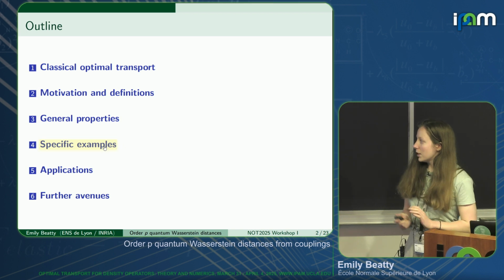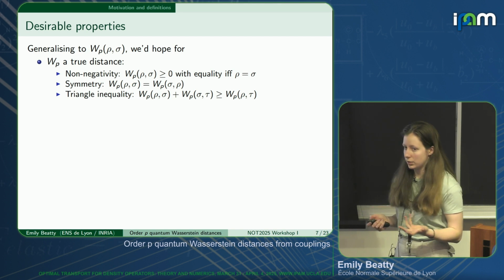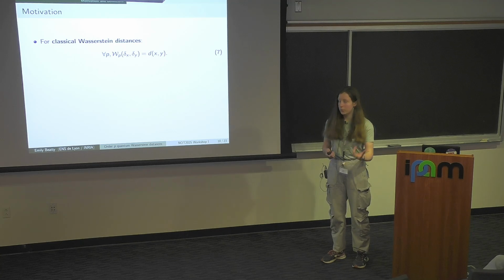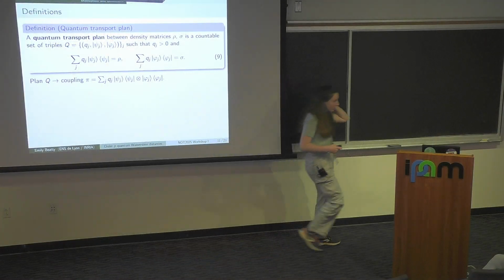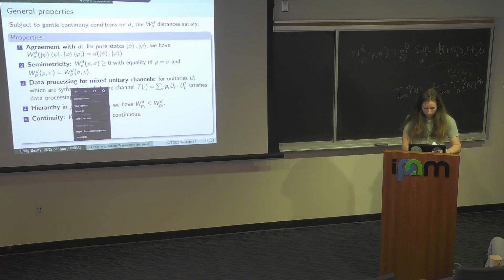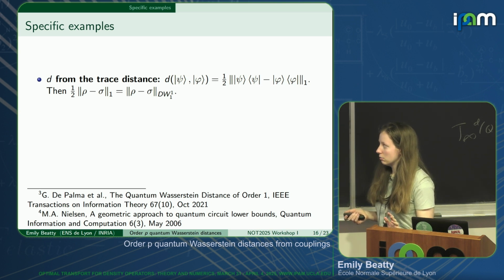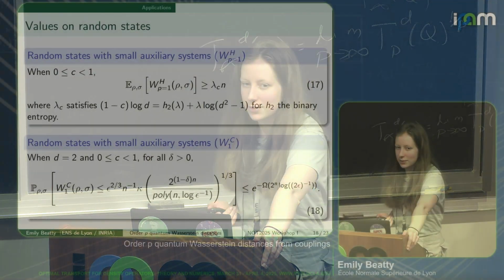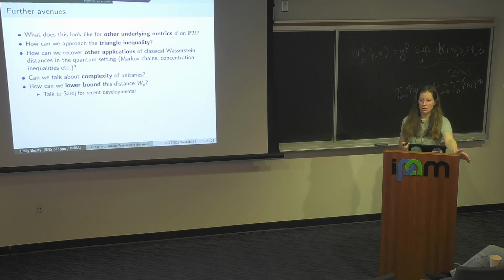Emily Beatty - Order p quantum Wasserstein distances from couplings - IPAM at UCLA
Recorded 02 April 2025. Emily Beatty of École Normale Supérieure de Lyon presents "Order p quantum Wasserstein distances from couplings" at IPAM's Optimal Transport for Density Operators: Theory and Numerics Workshop.
Abstract: Optimal transport provides a powerful mathematical framework with applications spanning numerous fields. A cornerstone within this domain is the p-Wasserstein distance, which serves to quantify the cost of transporting one probability measure to another. While recent attempts have sought to extend this measure to the realm of quantum states, existing definitions often present certain limitations, such as not being faithful. In this work, we present a new definition of quantum Wasserstein distances. This definition, leveraging the coupling method and a metric applicable to pure states, draws inspiration from a property characterising the classical Wasserstein distance — its determination based on its value on point masses. Subject to certain continuity properties, our definition exhibits numerous attributes expected of an optimal quantum rendition of the Wasserstein distance. Notably, our approach seamlessly integrates metrics familiar to quantum information theory, such as the trace distance. Moreover, it provides an organic extension for metrics, like Nielsen’s complexity metric, allowing their application to mixed states with a natural operational interpretation. We analyse this metric’s attributes in the context of random quantum states, unveil phase transitions concerning the complexity of subsystems of random states and use it to derive circuit lower bounds. In addition, we show how we can use our definition to study hypercontractive inequalities for quantum channels that do not admit a faithful fixed point, allowing us to derive concentration inequalities. Finally, we discuss how our distance is well-suited to define quantum Wasserstein generative adversarial networks.